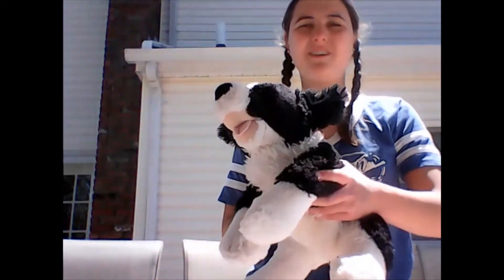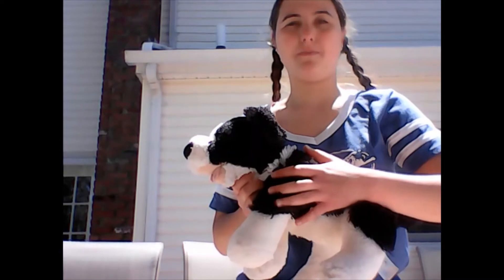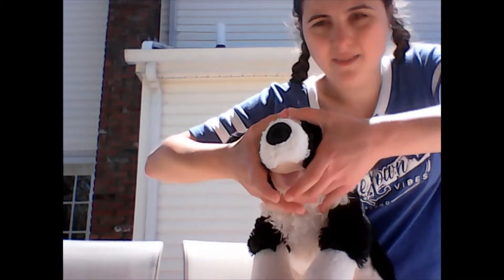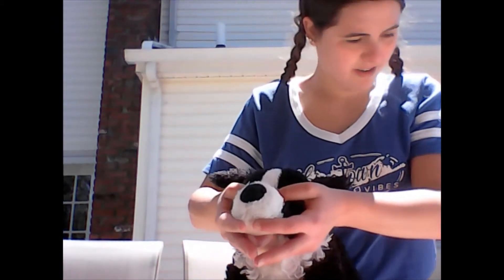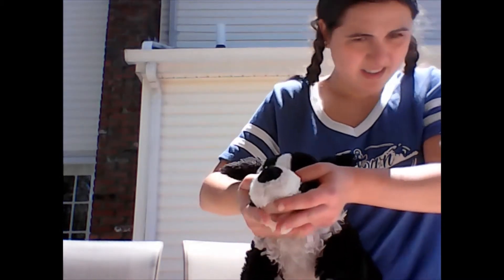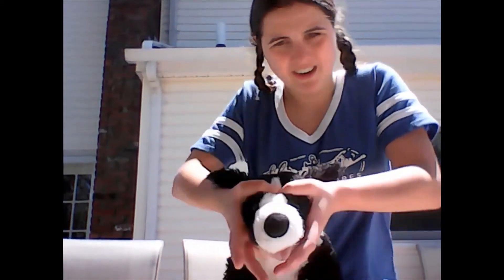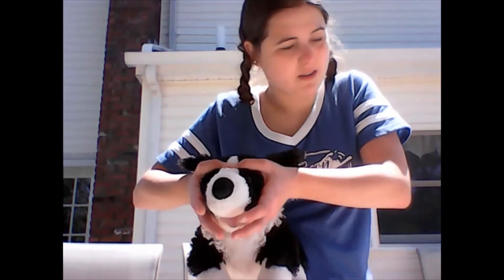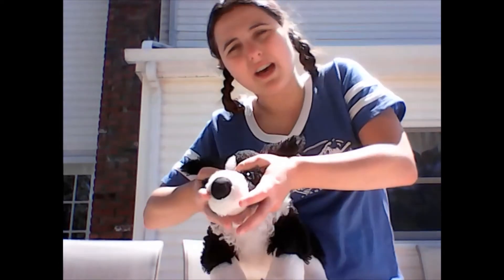How to use the head restraint on your dog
Hi everyone, for canine careers, I demonstrated on how to use the head restraint on your dog.